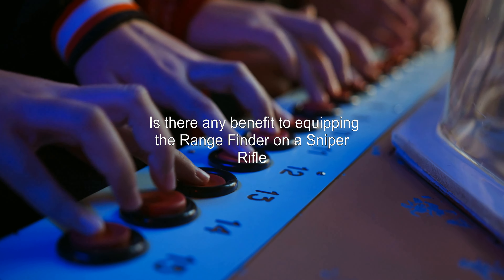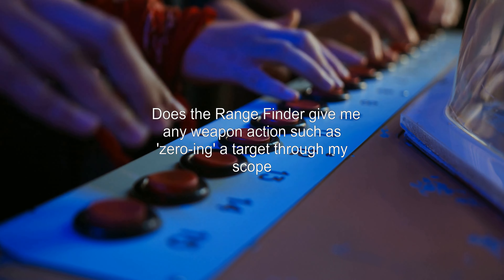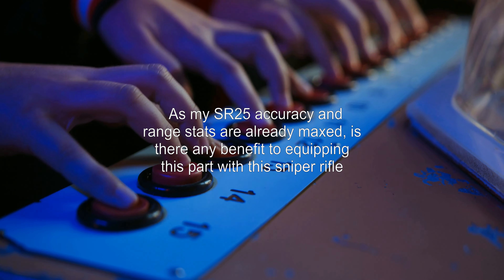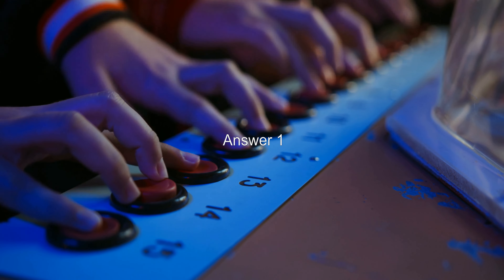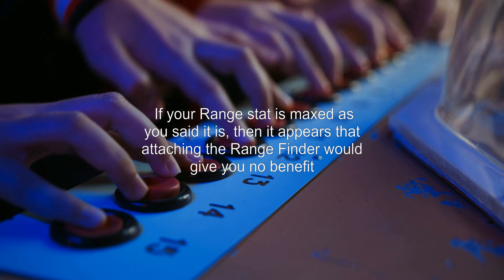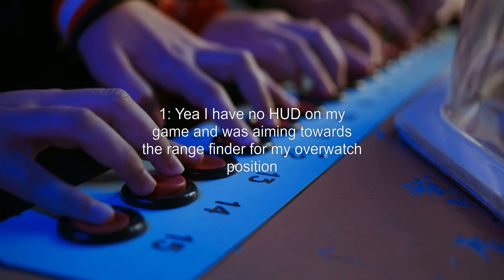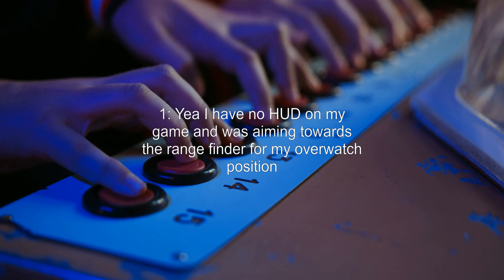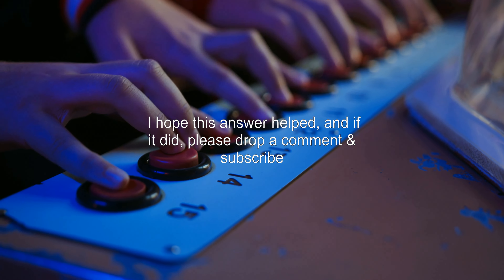Is there any benefit to equipping the Range Finder on a Sniper Rifle?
ghost-recon-wildlands: Is there any benefit to equipping the Range Finder on a Sniper Rifle?

Related to: ghost-recon-wildlands